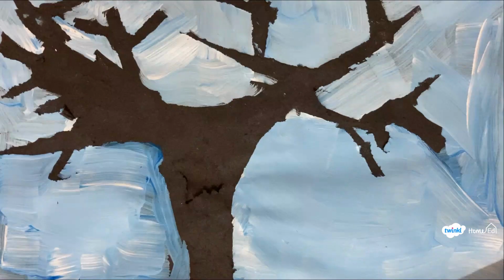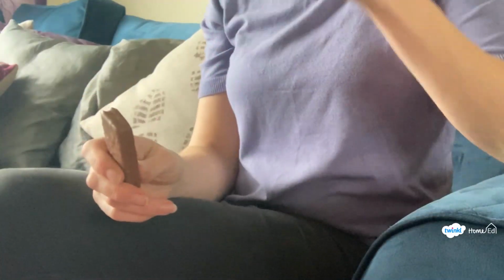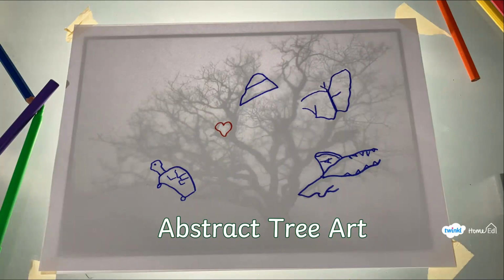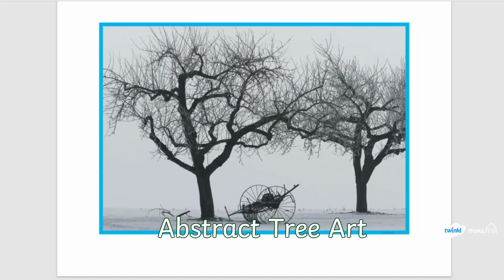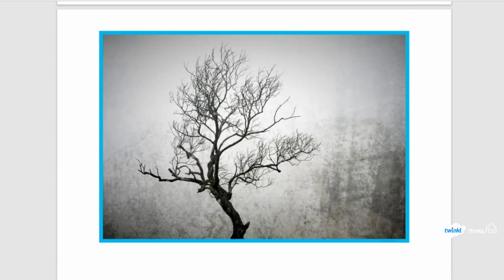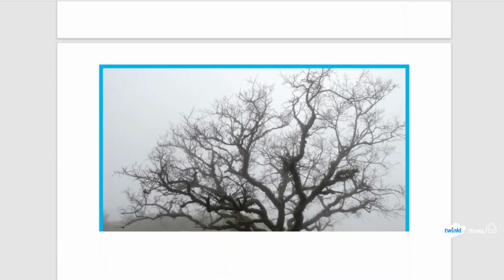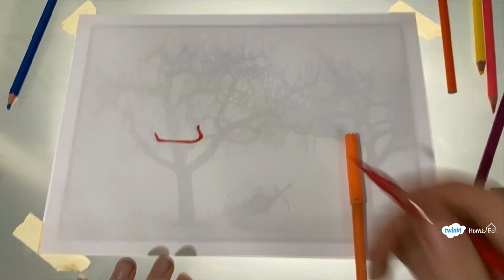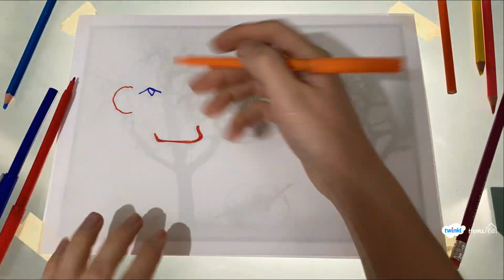Winter Tree Week: A Home Education Nature Workshop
Come and explore nature with us - we'll guide you through activities step by step in this online lesson for home educating or home schooling families using the Exploring Nature with Children curriculum. This week we’ve got some brilliant ideas and activities for looking at winter trees.

Don’t forget to share what you got up to in our vibrant online community for home educating and home school families.